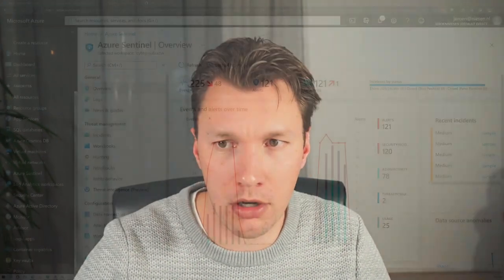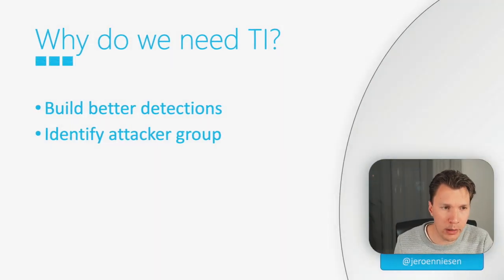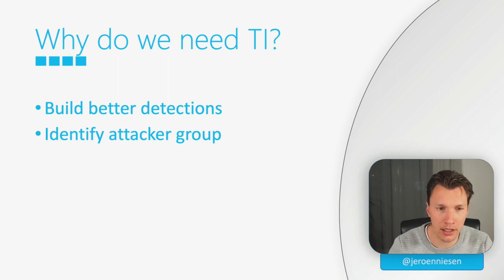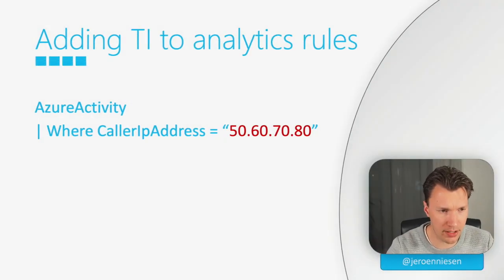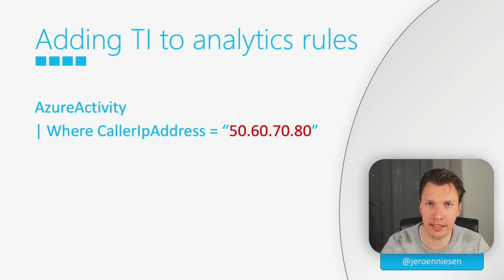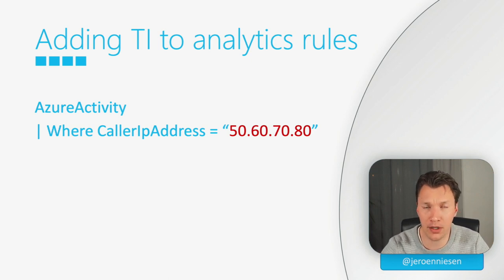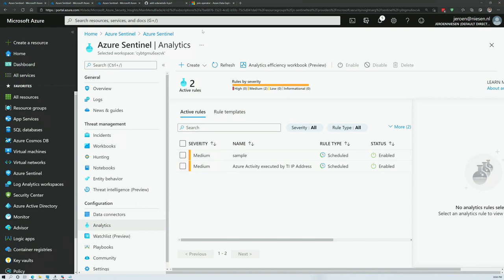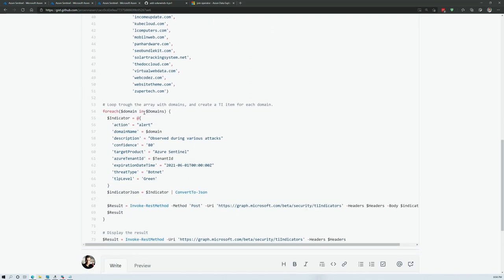Working with Threat Intelligence in Azure Sentinel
In this video tutorial I will explain what Threat Intelligence is, what it is used for, and how we can work with it in Azure Sentinel.